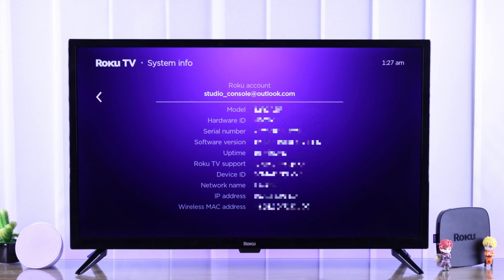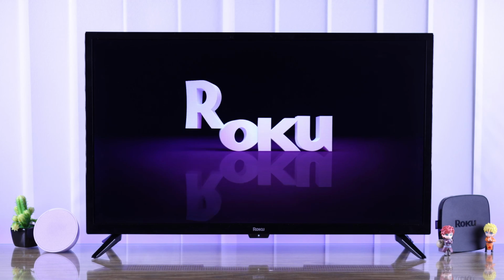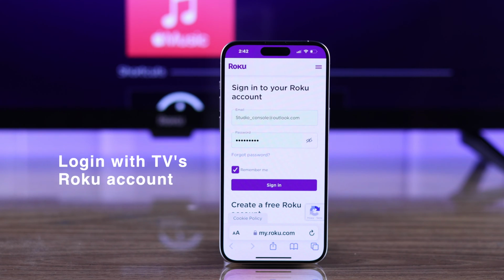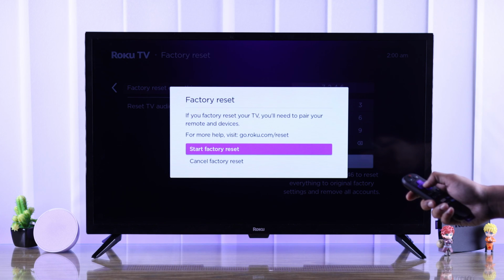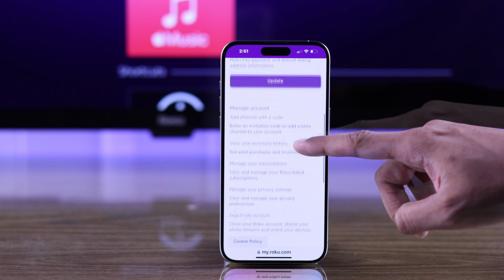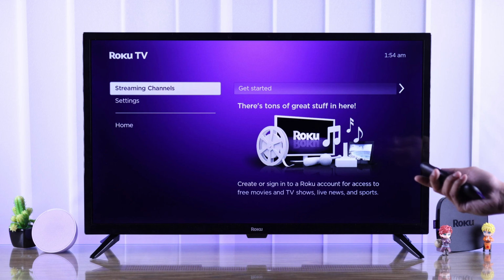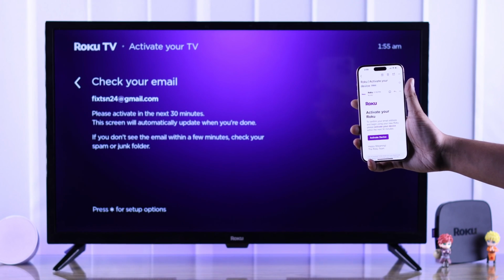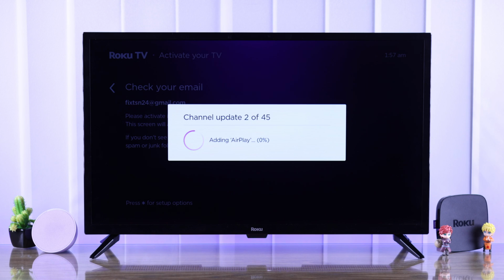How to Change Roku TV Account!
Can’t change the Roku Account from Roku Select Series TV, as the TV has no sign-out option? Looking for an easy way to switch your Roku Account to Roku TV running on Roku OS? The Fx369 Team has a complete beginner-friendly guideline for you.

In this video, we will show the 3 steps you need to follow to change your Roku Account from Roku Smart TV easily. Now if you don’t have your Roku account credentials, we will also show you how to remove the Roku Account from your Roku TV and change the account as well.

0:00 Can you Change your Roku Account on Roku TV?
0:16 Step 1: Sign In to My Roku Account
0:31 Step 2: Remove Roku Account from Roku TV (With or Without Email Credentials)
1:11 Step 3: Add a new Roku Account on Roku TV